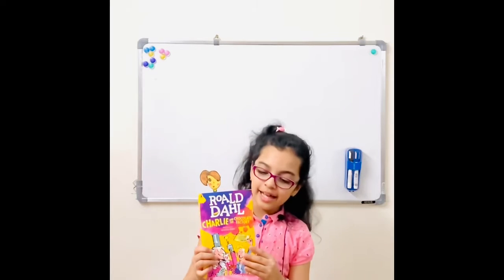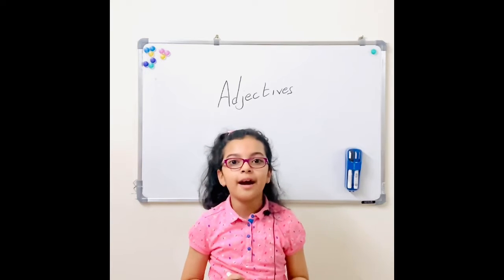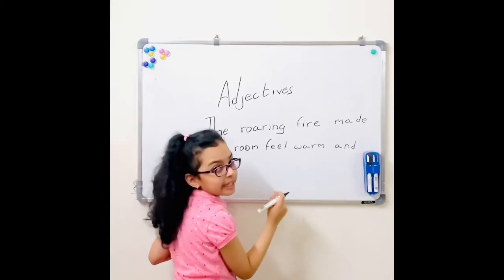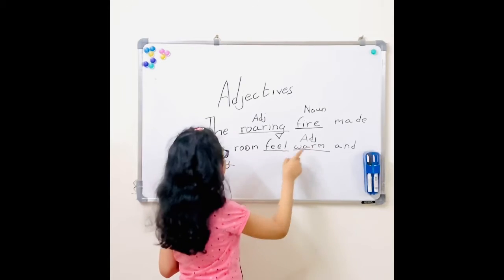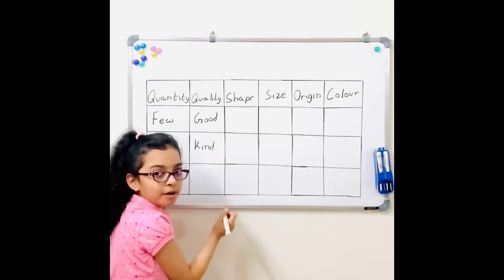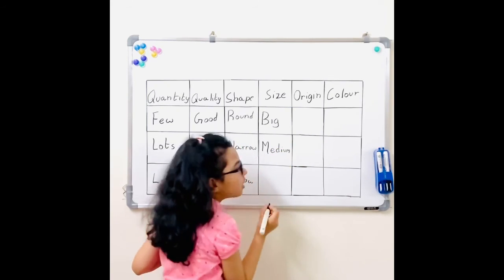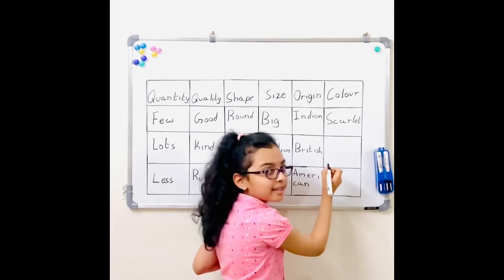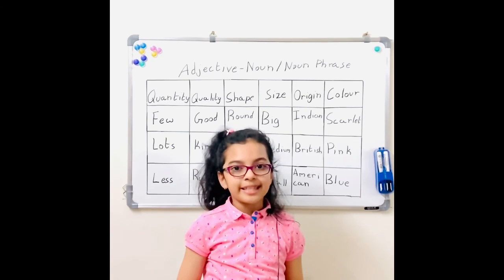Adjectives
Learn to use different interesting describing words in your writing after to watch this cool video on adjectives!